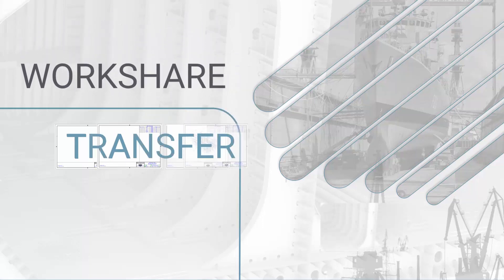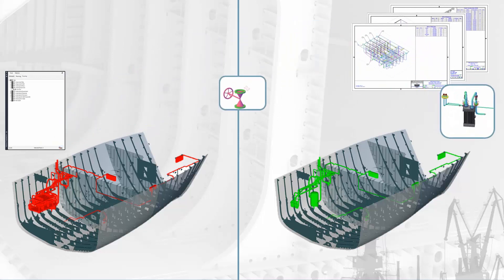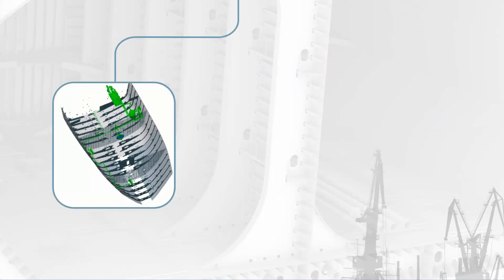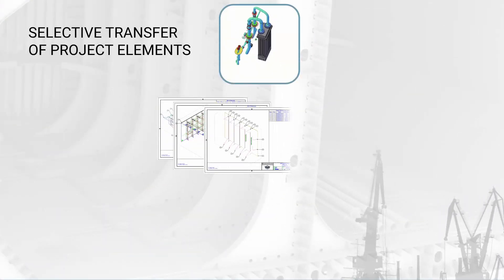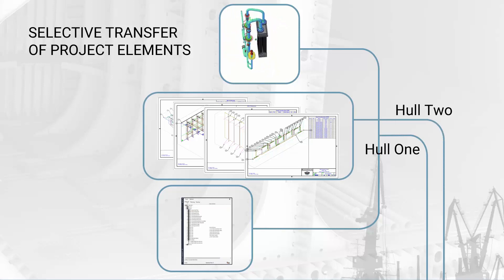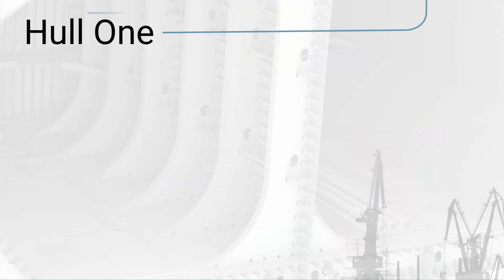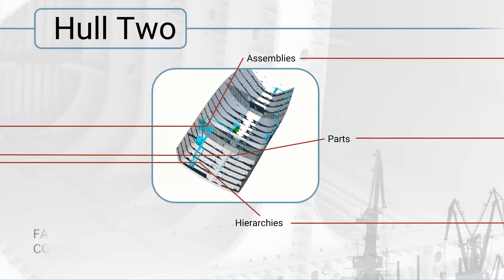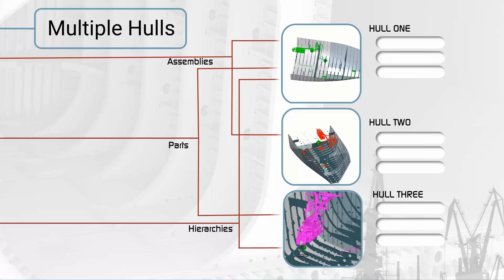SSI 2020 R2 WorkShare Transfer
One of the greatest challenges in shipbuilding today is managing changes across a series of hulls.

While change management can be complex when working on a single hull, these complexities are compounded when working with multiple hulls and collaborating across organizations.

SSI 2020 R2 includes our latest addition to the WorkShare family of products, WorkShare Transfer.

This new feature has been designed from the ground up to give you the maximum flexibility in transferring your work between related projects quickly and efficiently.

Save time and effort by selecting only the items you need and transferring them directly between projects, allowing you to re-use the exact work required on-the-fly.

Updating and synchronizing projects to facilitate change order requests now takes just minutes, in part because there is no need for users to disconnect from the projects to do so.

This transfer functionality is already being incorporated into critical workflows on some of the most complex classes of ships.

As a result, these firms are minimizing the need for rework and producing deliverables more quickly thanks to their access to this fast and efficient sister ship solution.